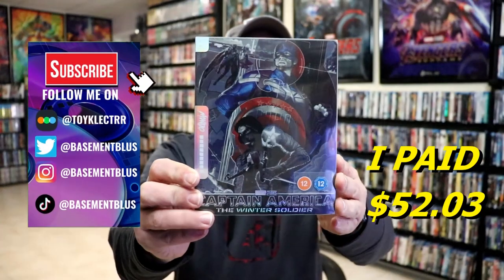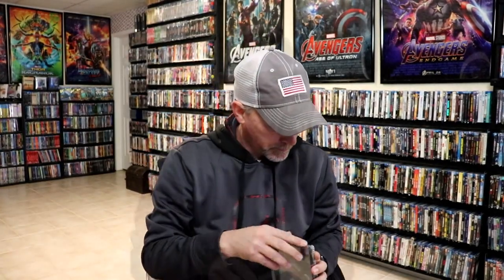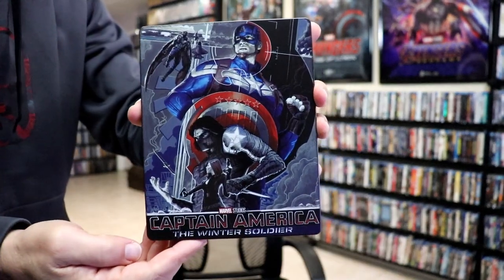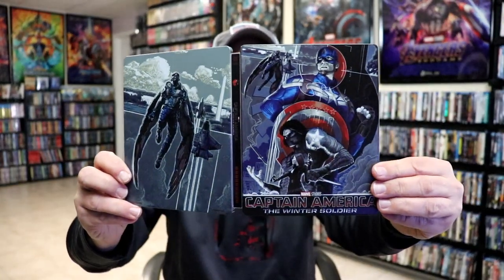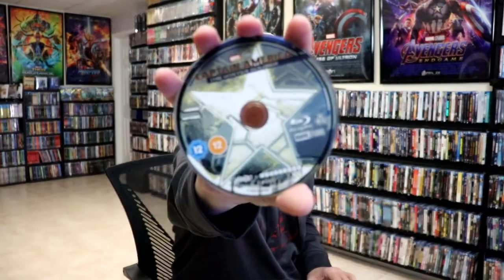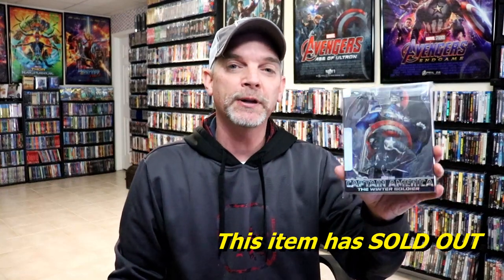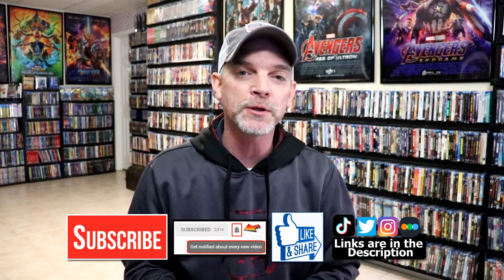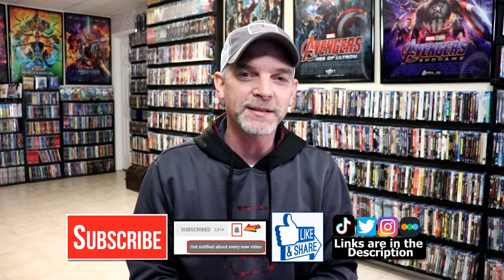Marvel Studios Captain America: Winter Soldier - Mondo No. 50 Zavvi Exclusive 4K Ultra HD Steelbook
Check out the unwrapping of the Marvel Studios' Captain America: The Winter Soldier - Mondo No. 50 Zavvi Exclusive 4K Ultra HD Steelbook!

► Add the 4K to your collection
► Add the Blu-ray to your collection